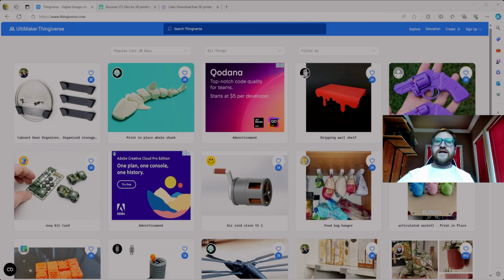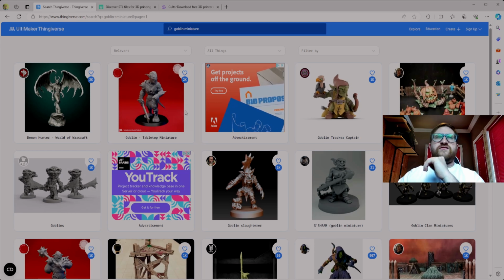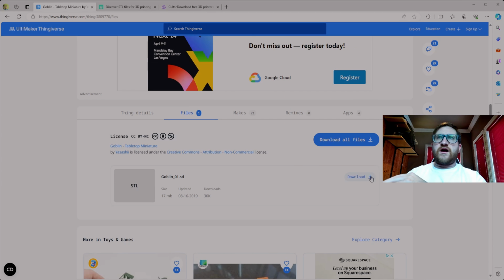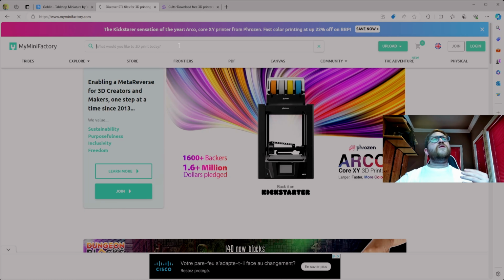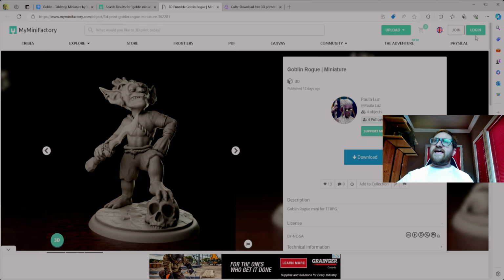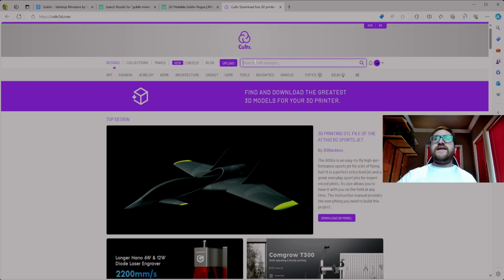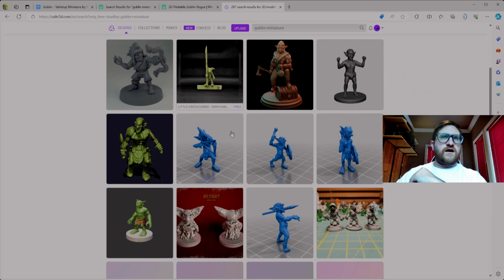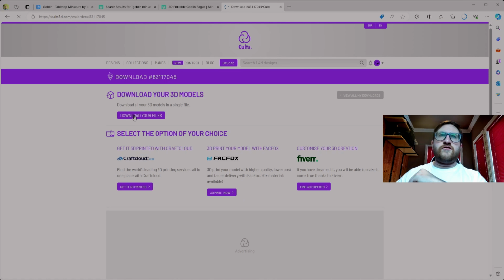Top 3 Sites for Miniature STL Files & Understanding Creative Commons Licenses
Dive into the best online resources to find STL files for your next project and gain valuable knowledge on Creative Commons licenses. 🌐🖨️🎨

🔹 Featured in This Video:

Thingiverse: Discover a treasure trove of STL files for all sorts of miniatures, from fantasy creatures to intricate scenery.
MyMiniFactory: Explore a curated selection of high-quality STL files, perfect for your tabletop gaming and miniature painting needs.
Cults 3D: Find unique and diverse 3D printable designs, including exclusive miniature models from talented designers.

Understand the basics of Creative Commons licenses. We'll break down what they mean for you as a 3D printing enthusiast and how to respect artists' work while enjoying your hobby.
🔹 Why This Video Is a Must-Watch:

Whether you're a seasoned 3D printing veteran or just starting out, this video offers essential insights into sourcing STL files responsibly and ethically.
Get tips on how to choose the right designs for your skill level and printing setup.